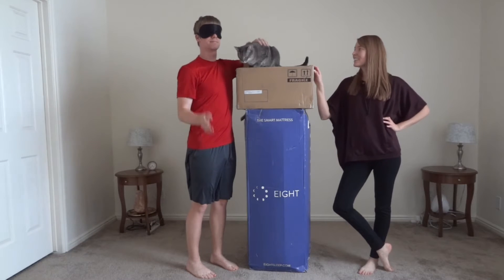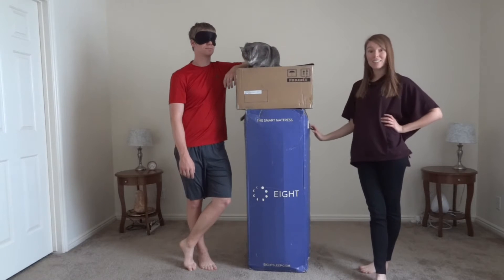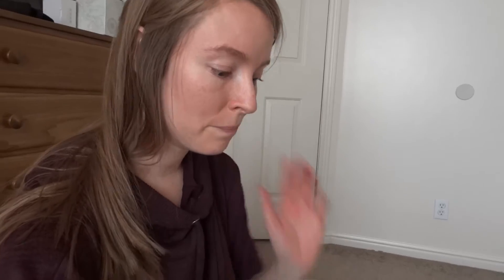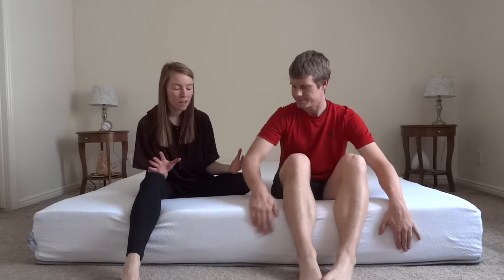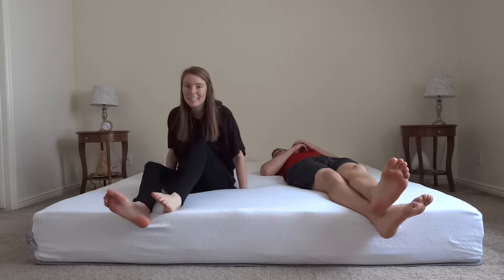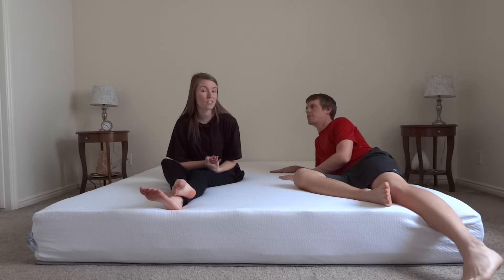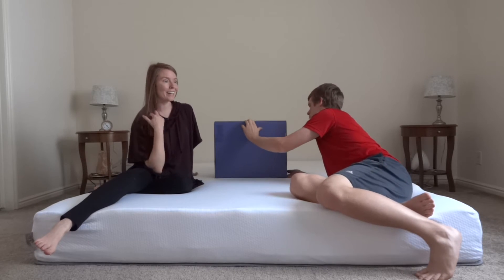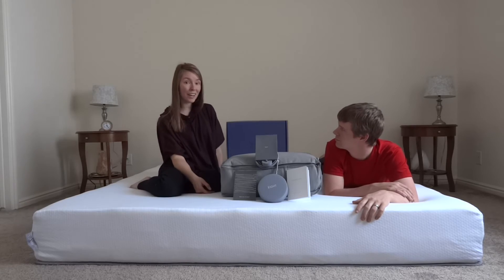JUPITER+ MATTRESS AND EIGHT SLEEP TRACKER UNBOXING